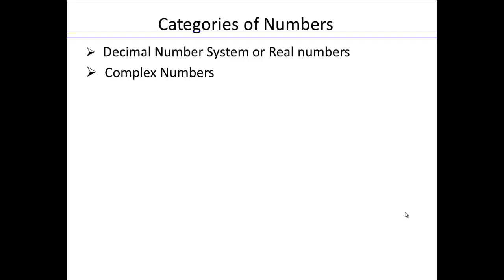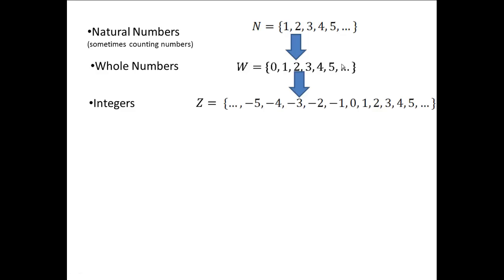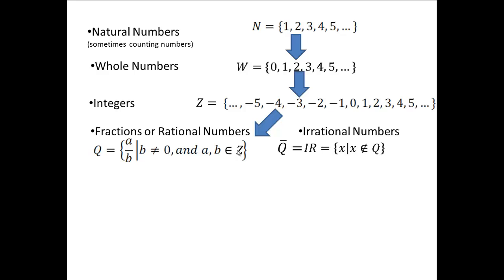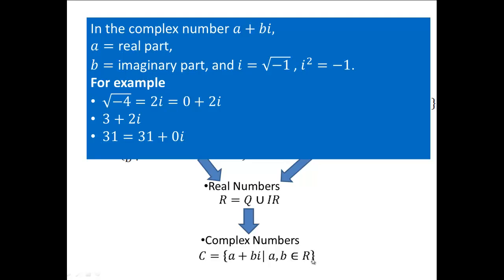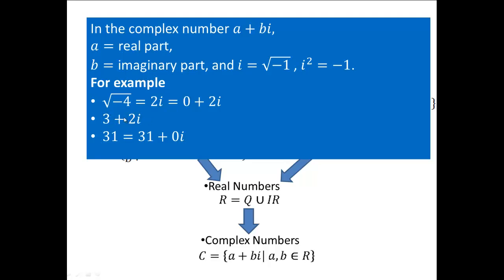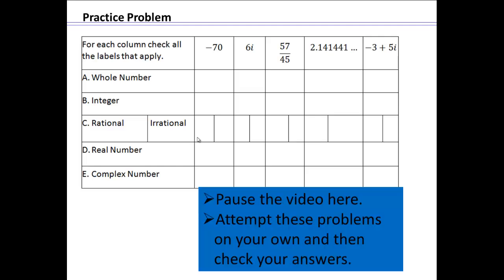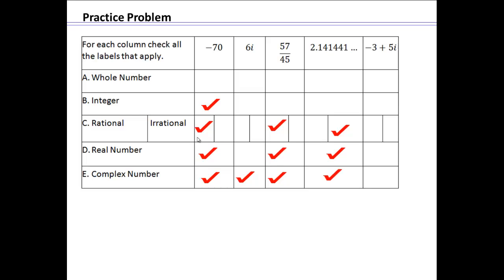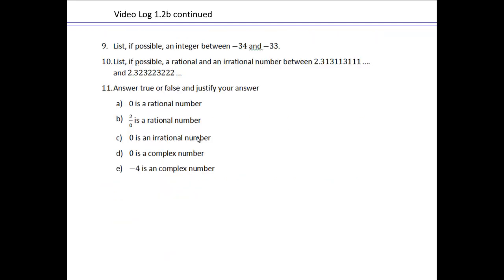Module 1 Lecture 1.2 Natural through Complex Numbers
Natural through Complex Numbers